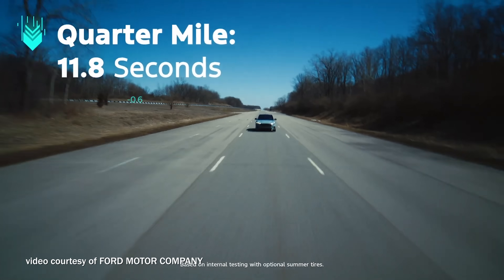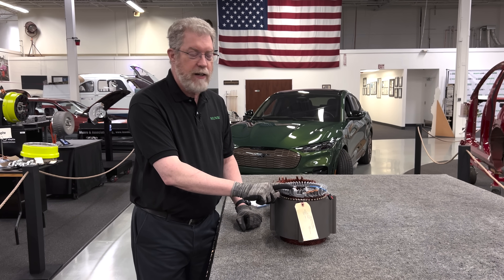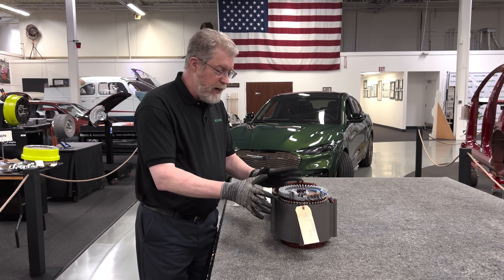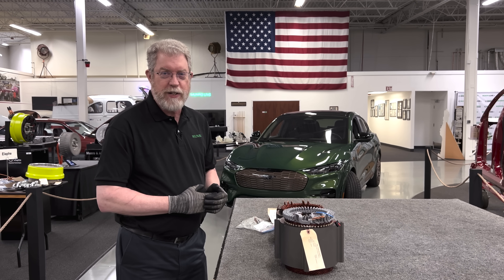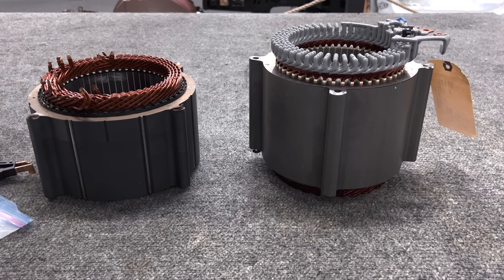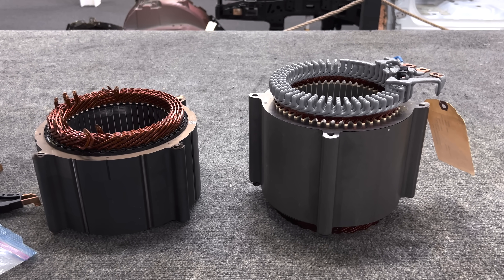Boosting the Mach-E: Inside the Motor Upgrades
Paul explains the upgrades Ford made to their newly built in-house motor to enhance the Mach-E's performance.

Munro Live is a YouTube channel that features Sandy Munro and other engineers from Munro & Associates. Munro is an engineering consulting firm and a world leader in reverse engineering, costing, and teardown benchmarking.